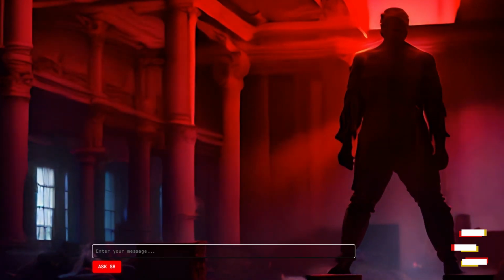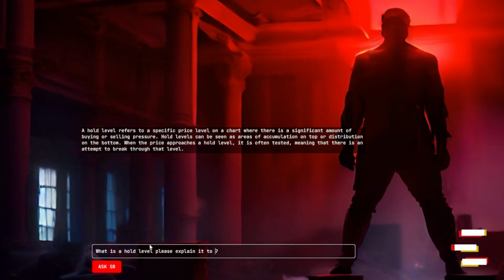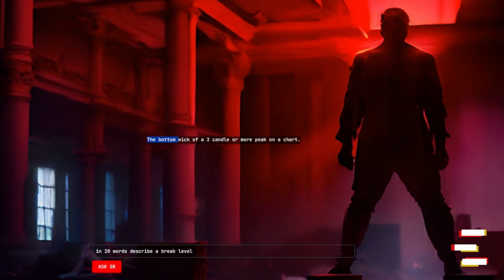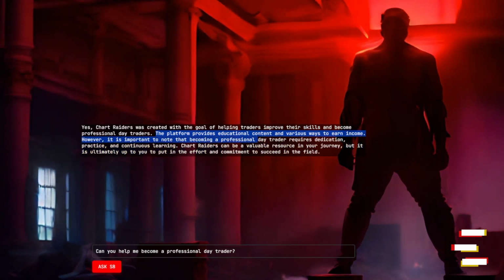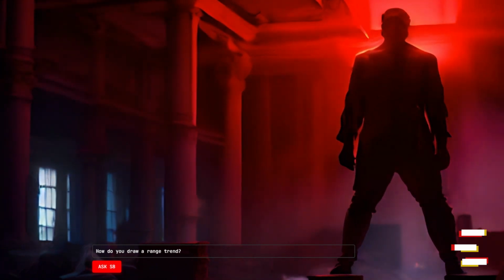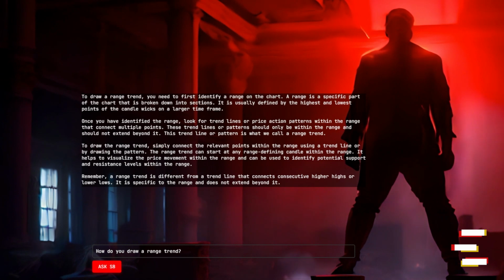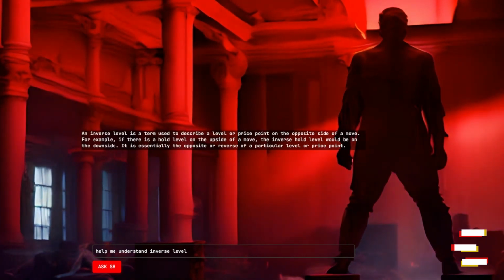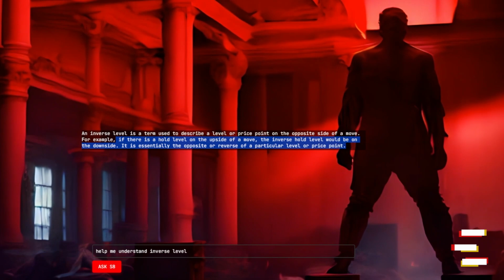scanbot Is The AI That Will Teach You How To Day Trade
AI is taking over all industries, will Day Trading be any different? Will there ever be ai that trades for you? Will scanbot change it all? Find out in this video!

It's been kept a secret, and is the project you never heard; RADE COIN is the world's first crypto that allows you to start creating your own income. RADE coin is a A Brand New Crypto That Will Change It All, and it aims to create what we call Day Trading 2.0 and is the world's first ever Day Trading ecosystem designed to empower our users financially, while training them how to become day traders. We've Launched Our New Website And White Paper - Check It Out Now!

Timestamps
00:00 - This Is scanbot!
01:06 - World's First Test
01:54 - Altering Our Question
03:35 - scanbot Can Coach You
04:54 - Asking An Advanced Question
06:20 - Replacing Humans
07:18 - What Are scanbots Use Cases?

THIS AI IS JUST A TEST ENVIRONMENT. IN THE NEAR FUTURE.